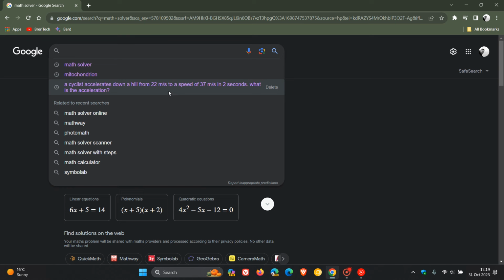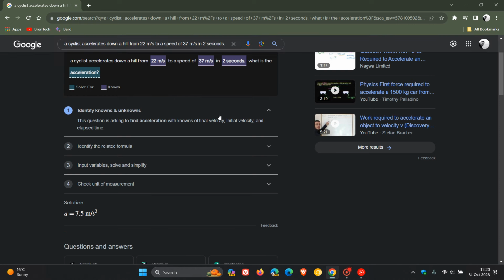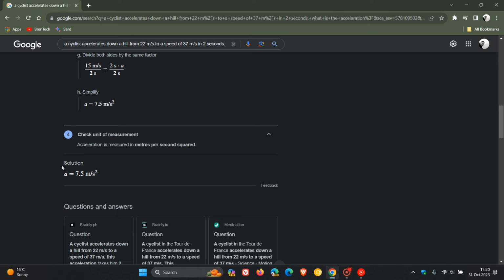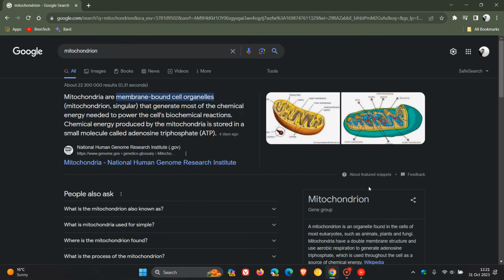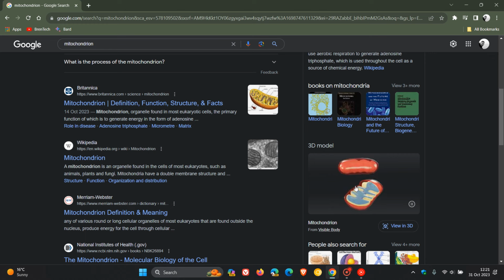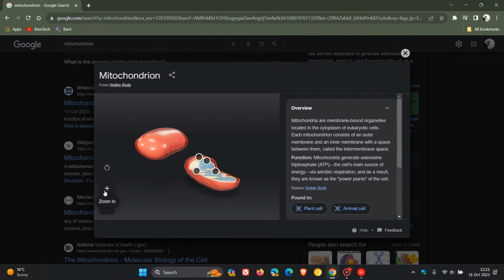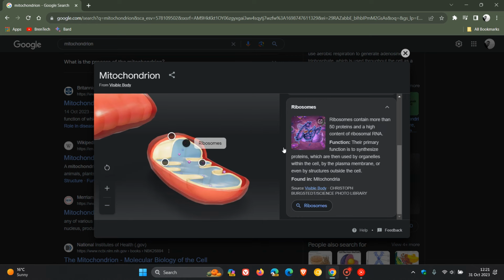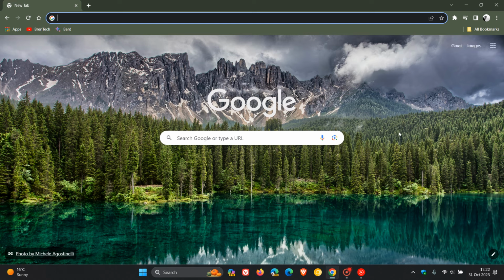Google Search gets new Updates to help with Math and Science problems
Google have introduced new improvements to Search to help learners solve trickier problems.